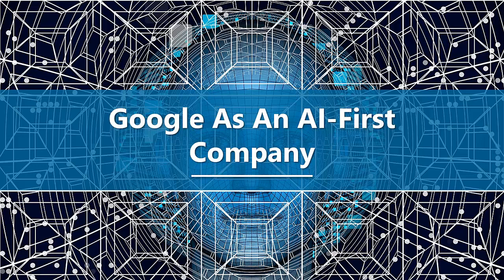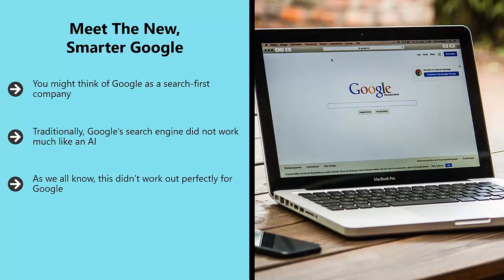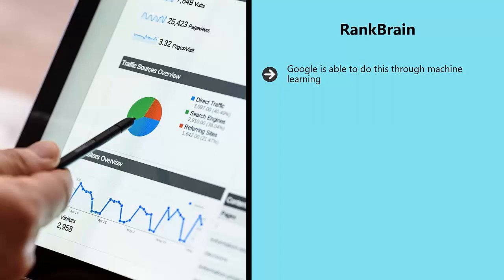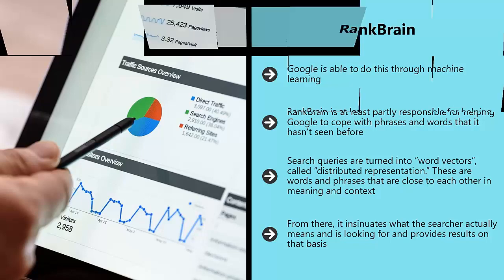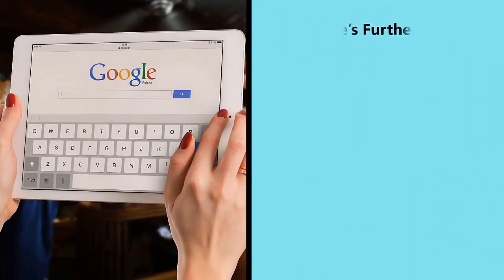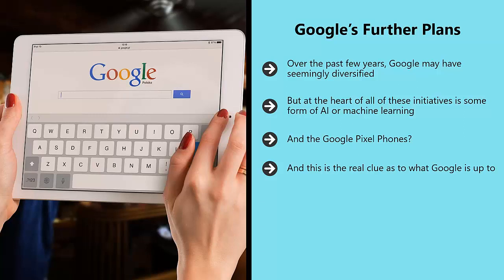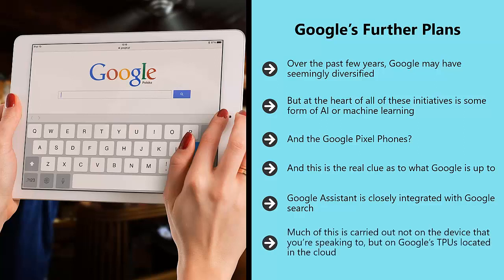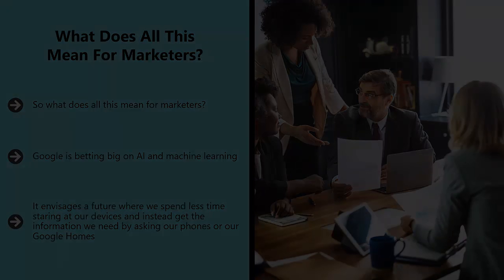earn 100usd with artificial intelligence in digital marketing